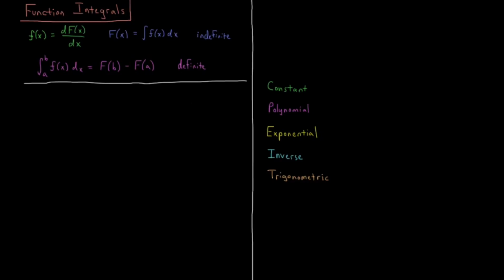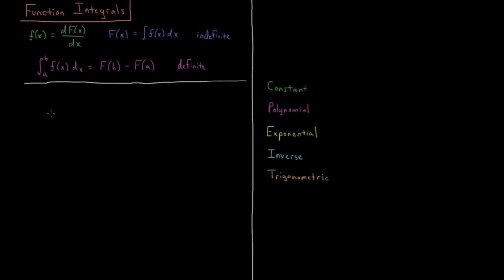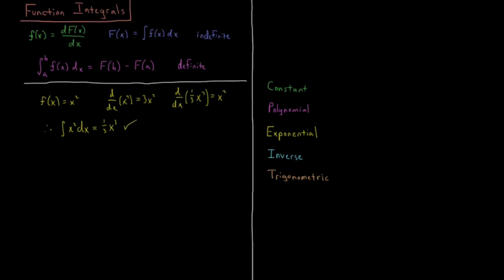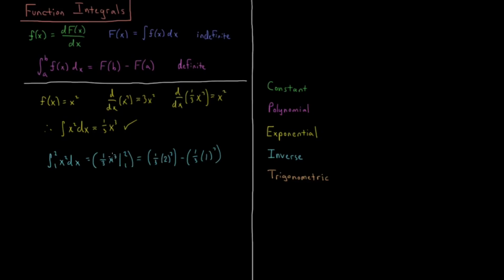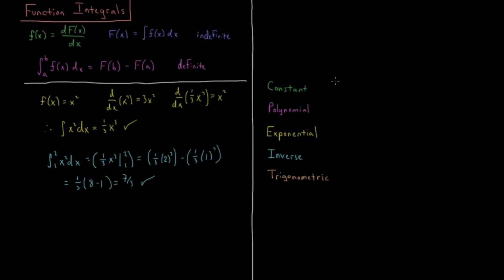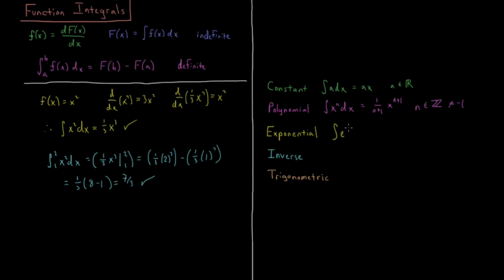PChem Math 1.14 - Basic Integrals (Old Version)